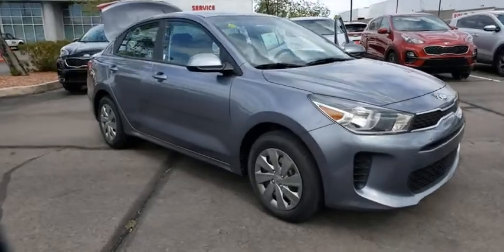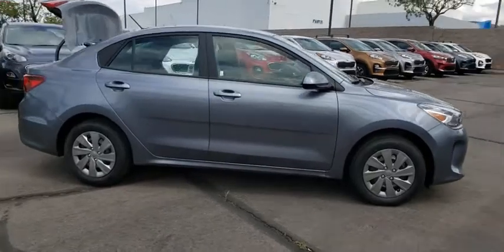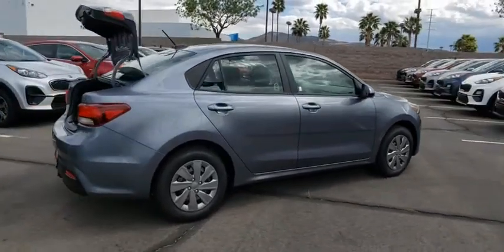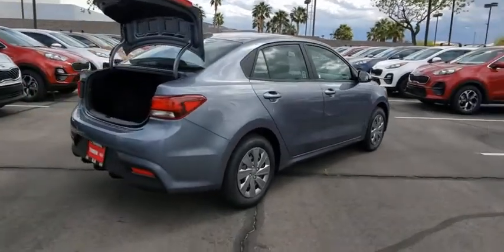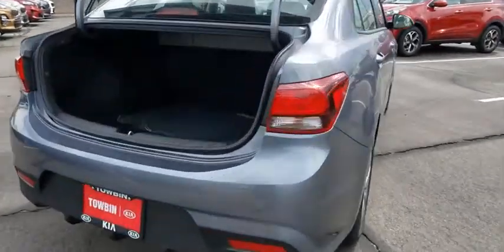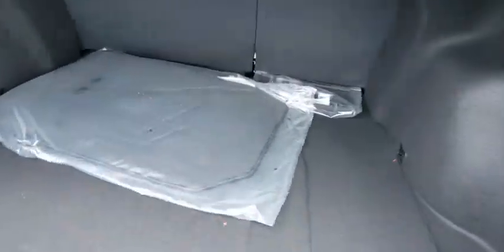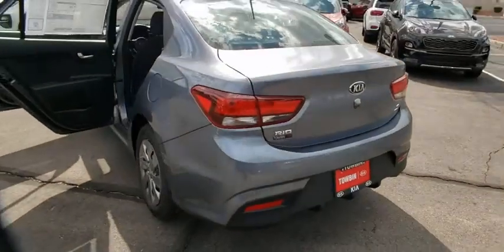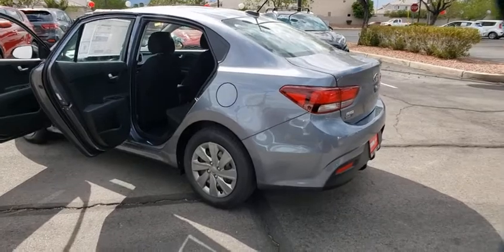2020 KIA RIO Henderson, Las Vegas, Bullhead City, Centennial, St George, NV 318147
Phantom Gray New 2020 KIA RIO available in Henderson, Nevada at Towbin Kia. Servicing the Las Vegas, Bullhead City, Centennial, St George, NV area.

Towbin Kia
260 N Gibson Rd

Kia Rio  The convention-breaking Rio was designed to pack sophisticated style into a practical subcompact. Enjoy Las Vegas in a new Kia Rio at your number one Las Vegas Kia dealership, located conveniently at the Valley Auto Mall.  In response to the growing concerns about the spread of the novel coronavirus (COVID-19), we want to provide an update on the services Towbin Kia currently offers and extra steps weve put in place to help protect our clients. Towbin Kia has many services clients can take advantage of during the situation including: online service appointments, virtual test drives, driveway test drives, and online purchasing via phone and texts. At Towbin Kia, our mission is to make customers happy whether they buy a vehicle from us or not. Come right out of the hectic Las Vegas city and right into the low pressure, low stress world of Towbin Kia vehicle sales. We have the cars, trucks, vans, SUVs that you are looking for in Las Vegas and Henderson. We could tell you that its because we offer the cleanest local Las Vegas Kia trade ins, or that its because our staff are all long-term employees. But we really think it is because we do things the right way. Final selling price does not include dealer market adjustment or applicable additional dealer add ons. Please inquire with a representative for a complete listing of add ons and/or applicable market adjustment.